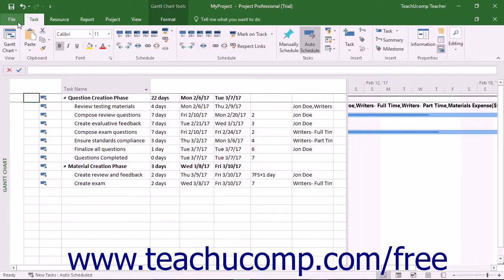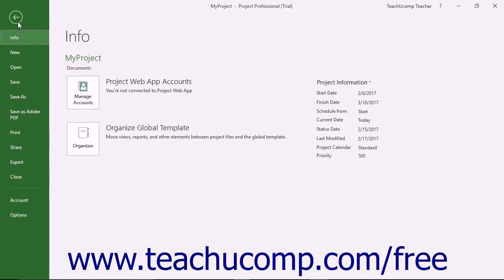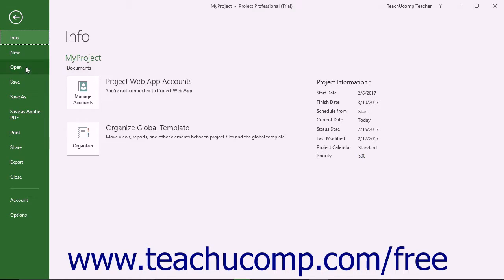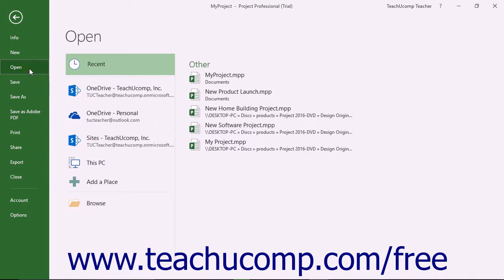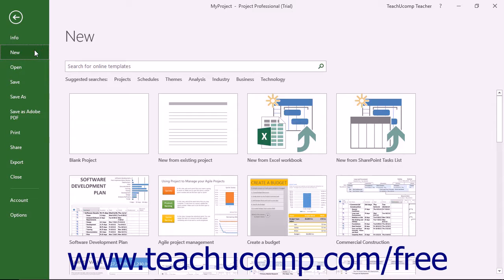Project 2016 Tutorial The "File" Tab and Backstage View Microsoft Training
Learn about the "File" Tab and Backstage View in Microsoft Project A clip from Mastering Project Made Easy v. 2016. - the most comprehensive Project tutorial available. Visit us today!
Description